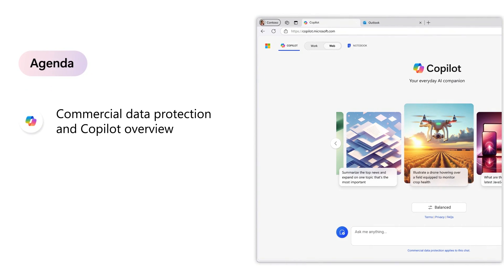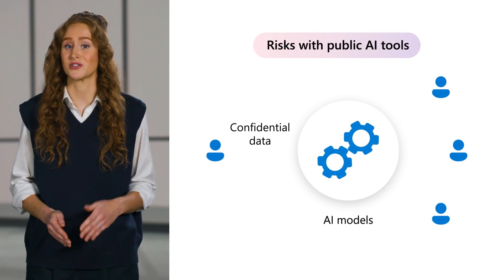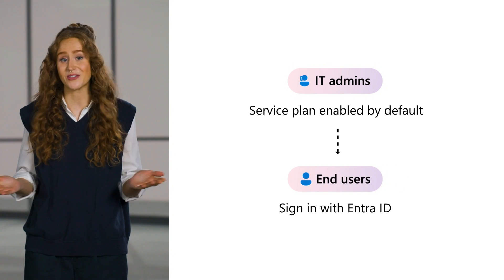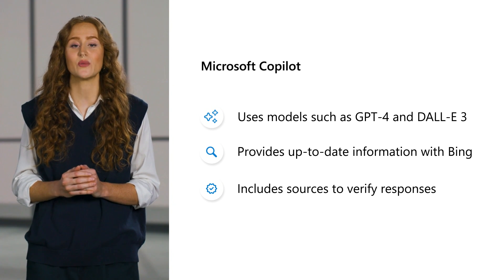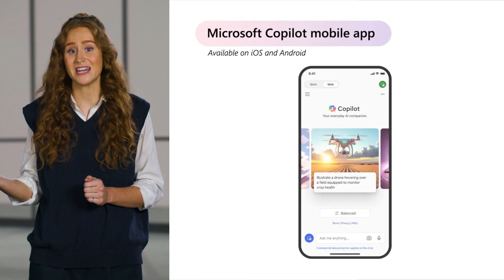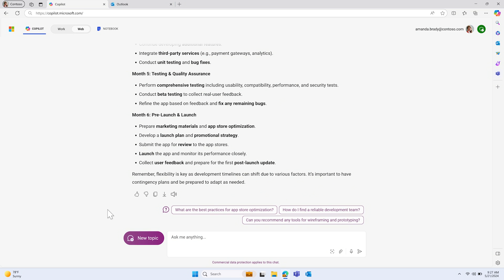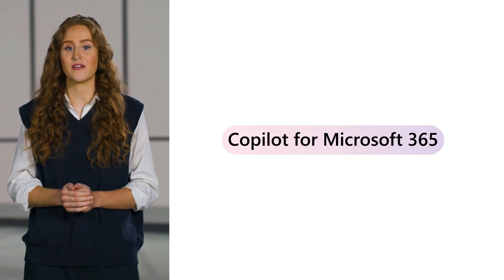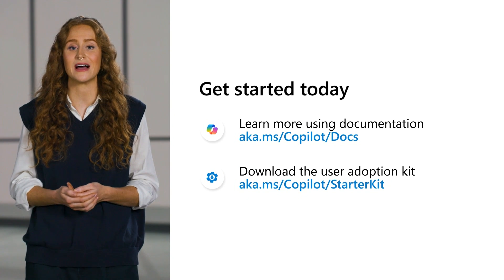Copilot: Bring protected AI chat to your organization at no additional cost. | OD511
Learn how IT teams are rolling out AI-powered chat to thousands of users quickly at no additional cost. Discover an easy first step to stopping data leaks from unsanctioned AI services in your organization. Check out the commercial data protections that Copilot offers.

𝗦𝗽𝗲𝗮𝗸𝗲𝗿𝘀:
 * Amelia Casciola

OD511 | Copilot